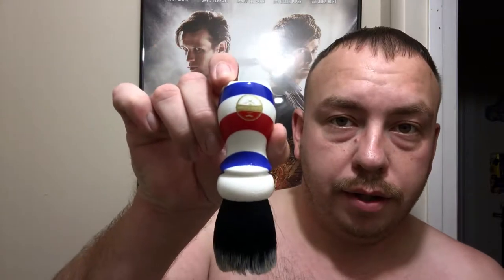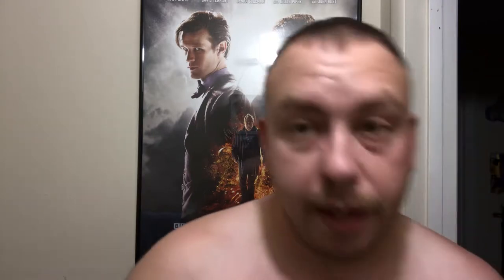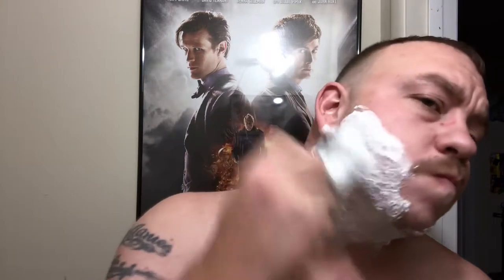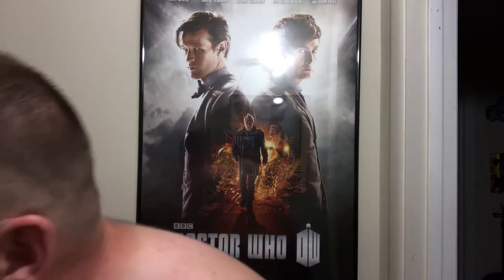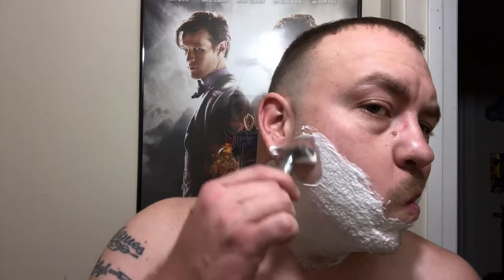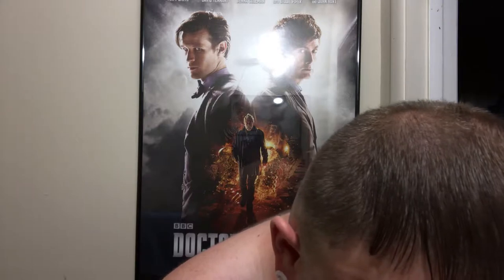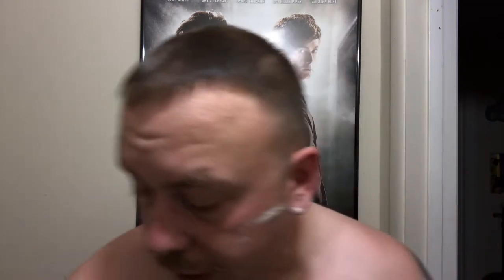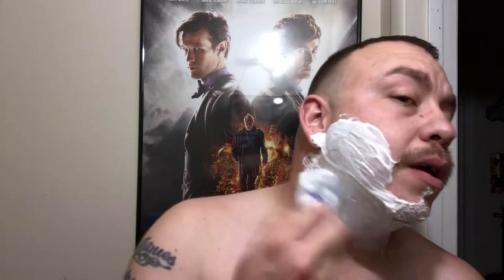A FINE SHAVE- Fine Accoutrements Platinum Shave and Review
Hello and welcome back! Today, I’m featuring a favorite among traditional wet shavers:
Fine Accoutrements Platinum soap AND Aftershave. This Platinum scent is amazing! Clean, refined, masculine... and performs flawlessly! The aftershave gives a nice burn and the scent is mild as it lingers. As a side note, my wife really enjoyed the smell 😏...
The brush is a Haircut and Shave Co. Barber Pole synthetic and worked like a charm. I highly recommend all the products I’ve used in today’s video.

Have a great day and come back to see my next video